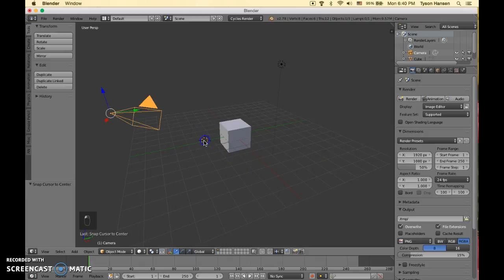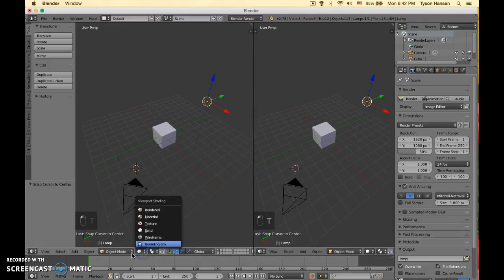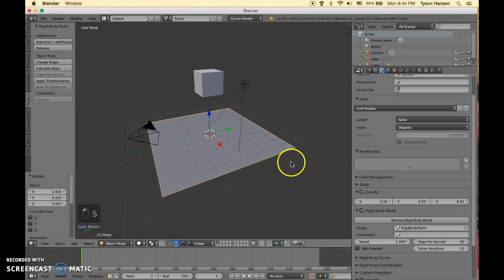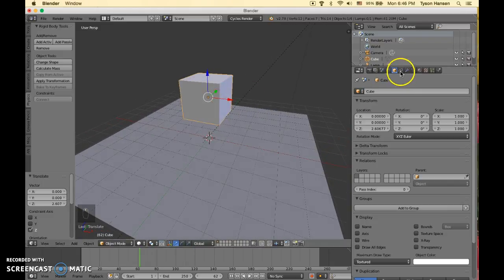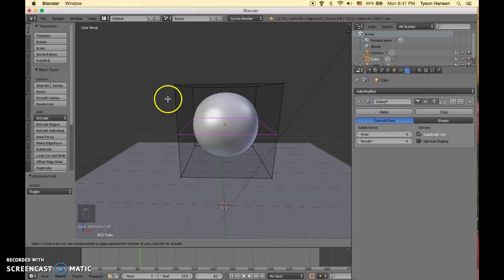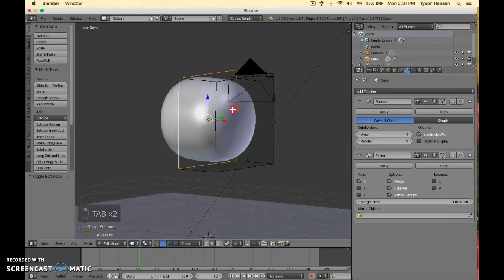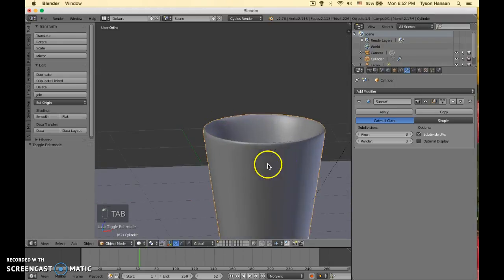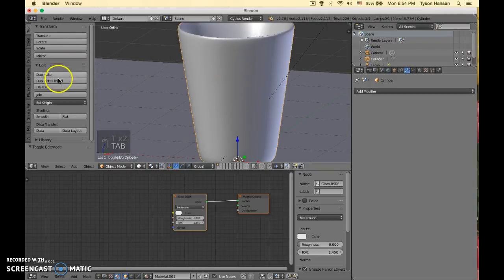BlenderBasics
My most used shortcut keys

Add Object= Shift A (in edit or object mode)
loop cut= cntrl +R (in edit mode)
grab selection= G
Rotate selection=R
Scale selection=S
Extrude selection=E
Close/Open Toolbar=T